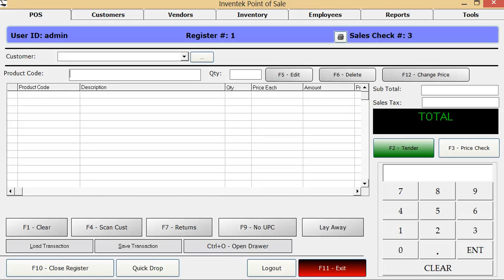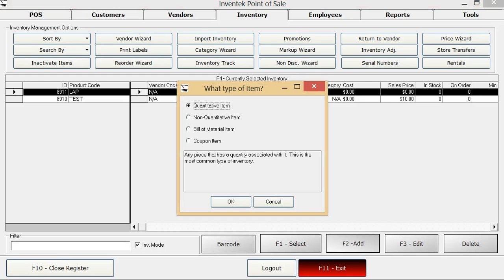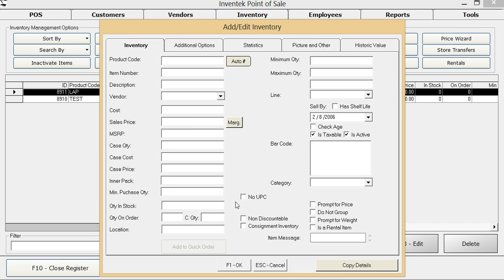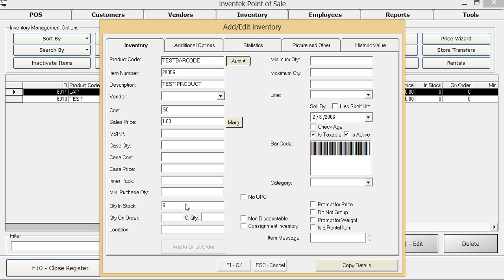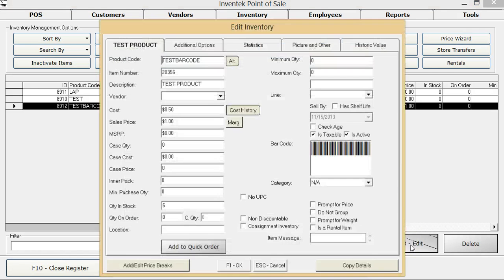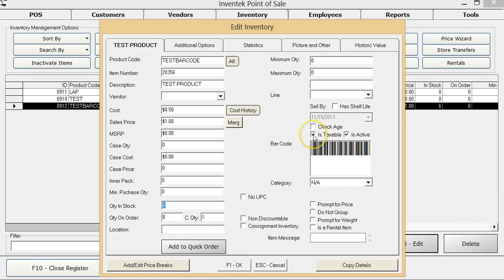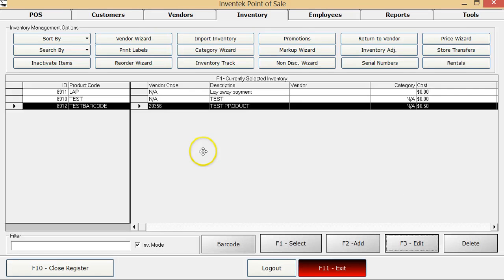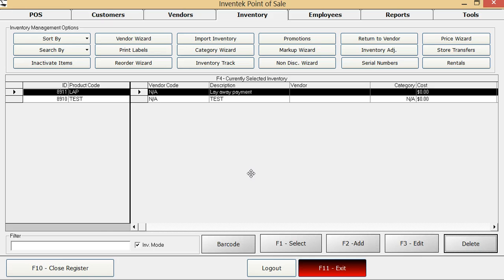Add Edit Delete a product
Add, edit, delete Inventory using Inventek POS (Point of Sale)